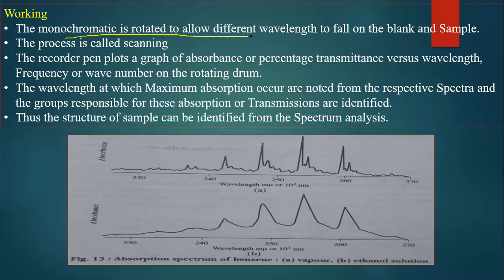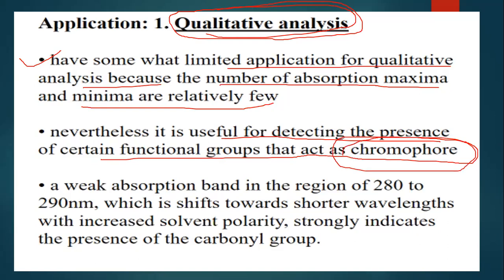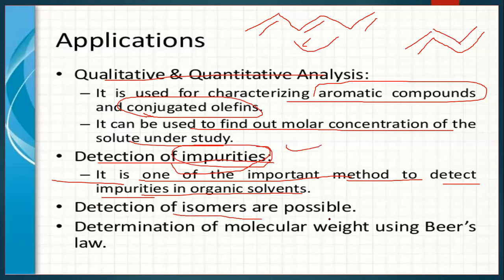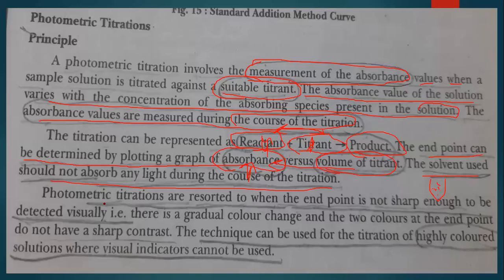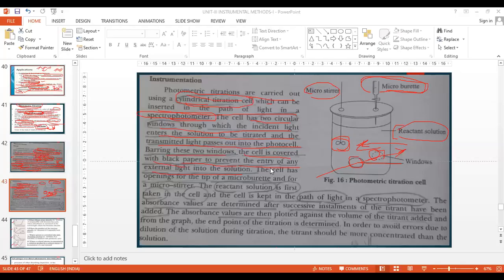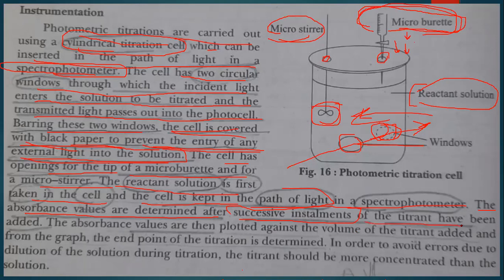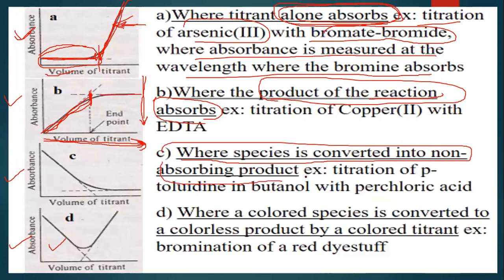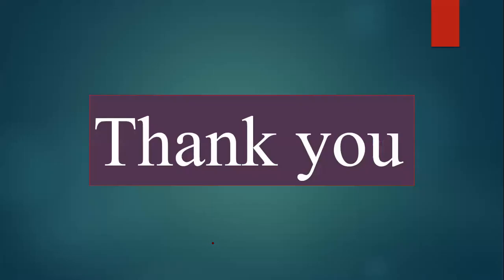S.Y.B.Sc.UNIT-III, L-5, INSTRUMENTAL METHODS-I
THIS IS FIFTH LECTURE ON TOPIC INSTRUMENTAL METHODS.